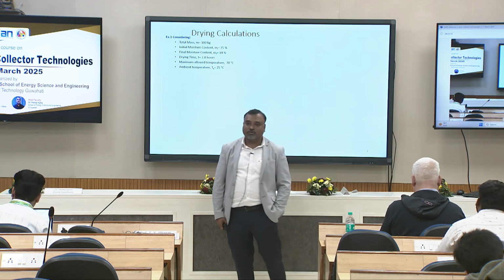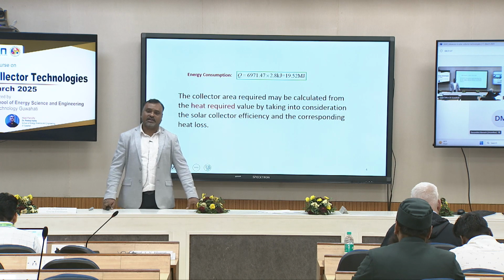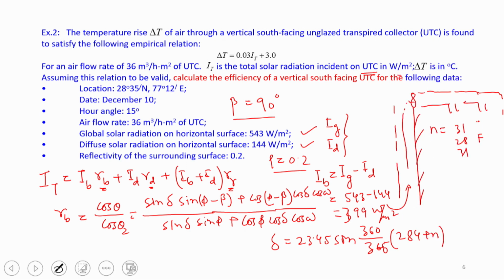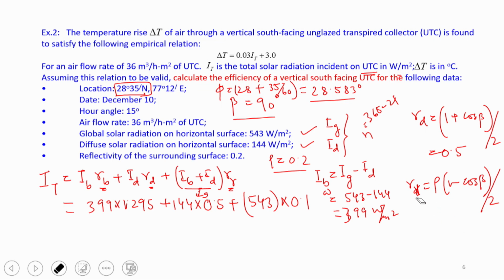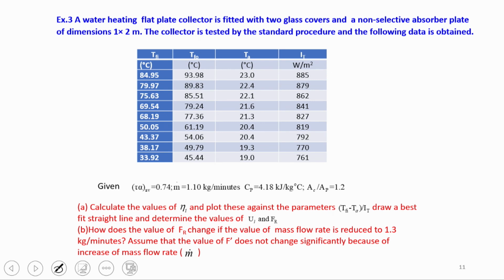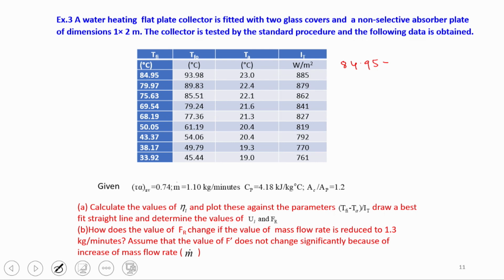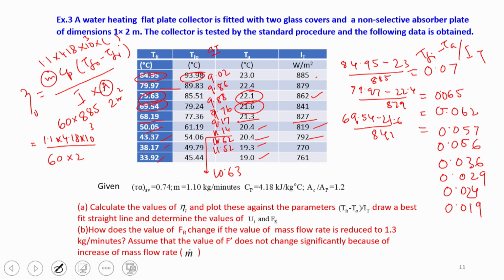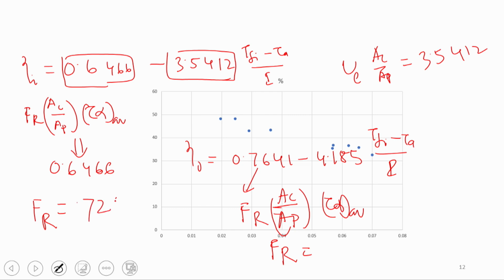L15 "Estimation of drying kinetics and energy consumption of agricultural products"